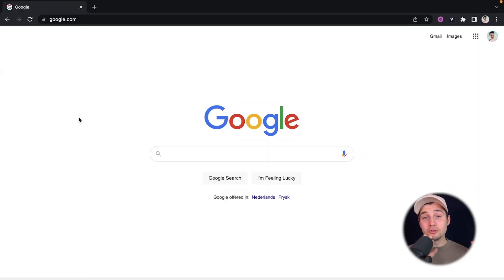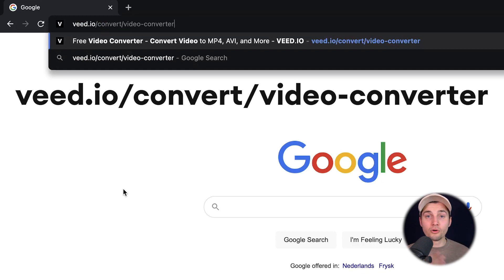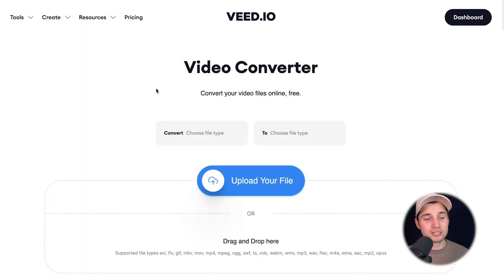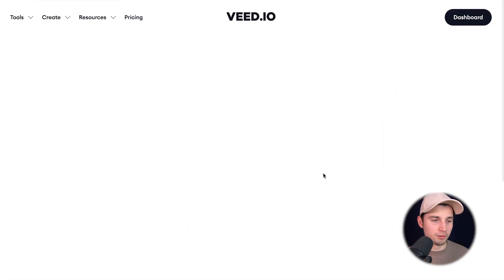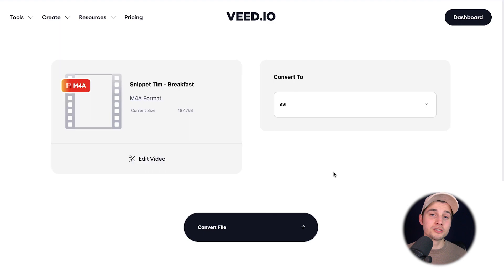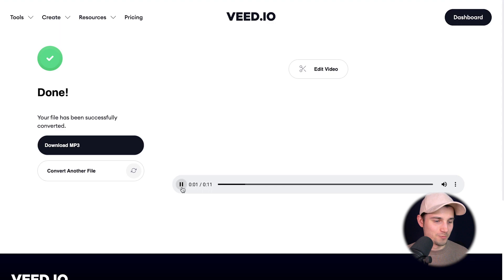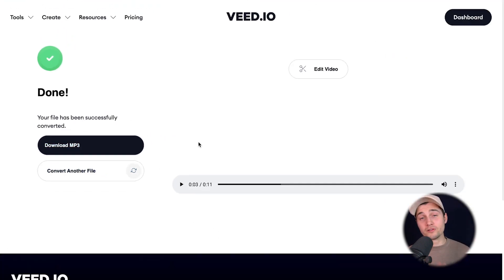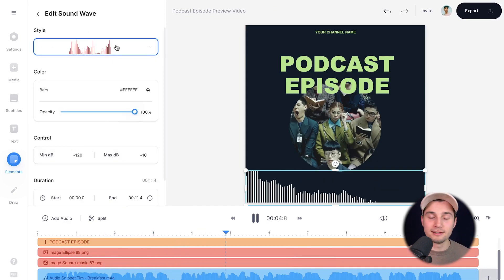How to Convert M4A to MP3 | FREE Online Audio Converter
Need to convert M4A to MP3? We'll show you how; online and for free!

In this video, you'll learn how to convert M4A to an MP3 file with VEED's free online audio converter. To get started, head over to your desktop browser (e.g. on Mac or Windows PC devices), go to VEED's converter page, upload the M4A file you'd like to convert, select MP3 as a format, click on the 'Convert' button, download the MP3 file to your device... and that's it!

VEED's M4A to MP3 converter is user-friendly, quick and free. It's a more convenient method than solely using software such as VLC or Audacity for converting video or audio files. There's no download required with VEED's converter and you don't have to create an account from scratch, so you can instantly start converting audio files. 👍

So, feel free to try the M4A to MP3 converter tool for yourself through the link above! 🎉

Online M4A to MP3 converter tutorial - Step by Step:

00:00 Intro
00:07 Go to VEED's online converter page
00:24 How to convert M4A to MP3
00:49 How to download MP3 file
01:01 Bonus: How to turn MP3 to video
01:12 Outro

Good luck!

⭐ Get access to more features with VEED’s Pro plan:
✅  Longer videos
✅  Custom fonts

Veed's online converter is a free-to-use video and audio converting tool. Supported file types AVI, FLV, GIF, MKV, MOV, MP4, MPEG, OGG, SWF, TS, VOB, WEBM, WMV, MP3, WAV, FLAC, M4A, WMA, AAC, MP2, and OPUS. Free free to try it out!

Tim & VEED.IO